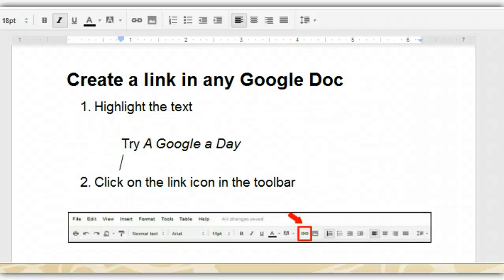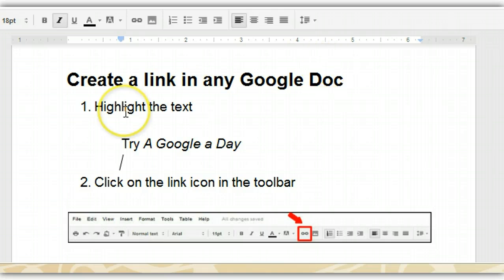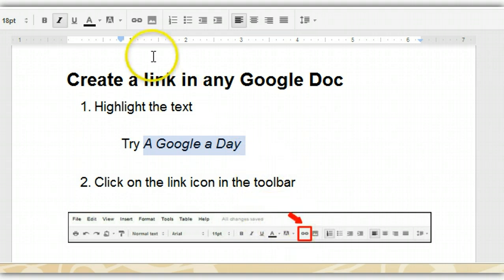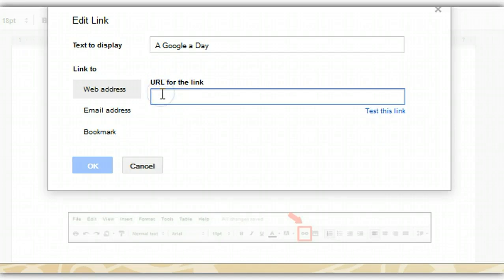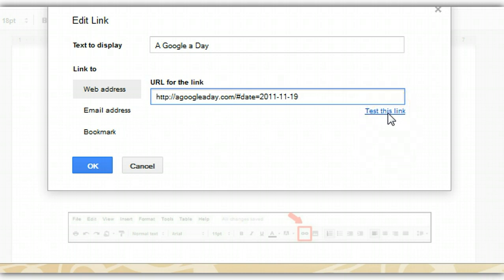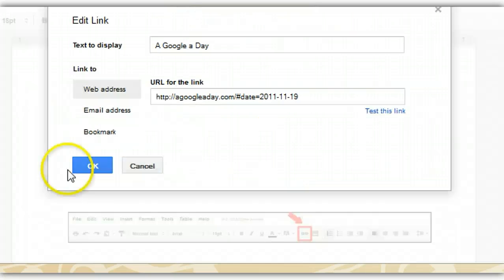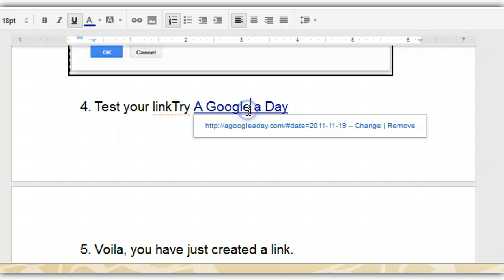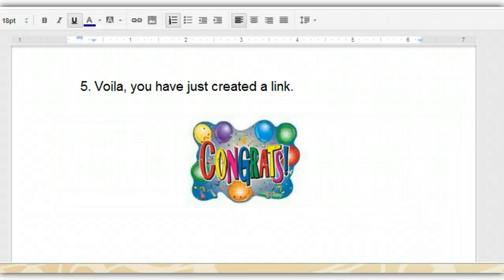Create a Link - Google Docs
Quick demo of how to create a link in a Google Doc